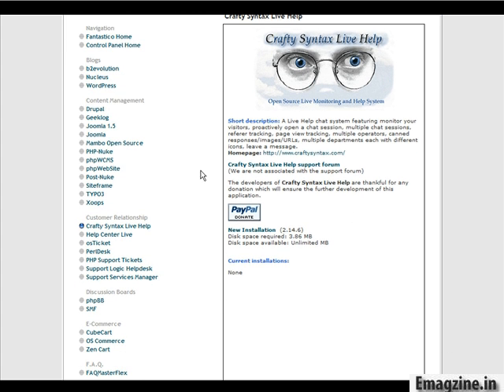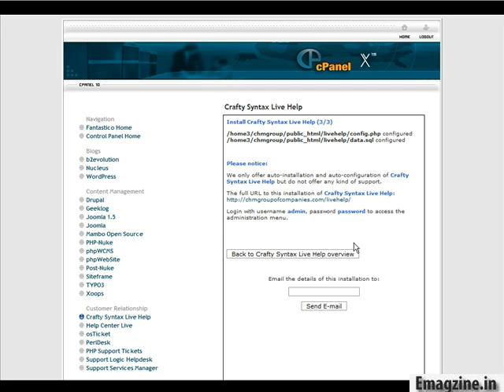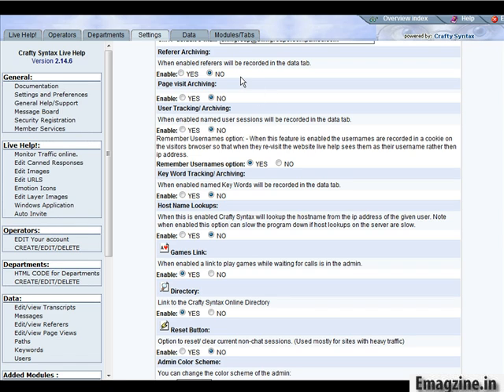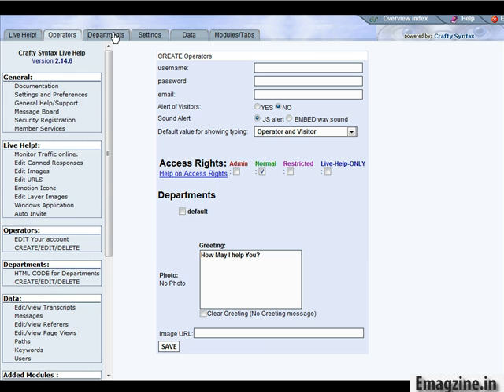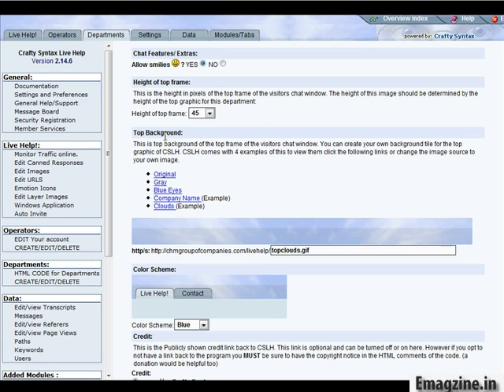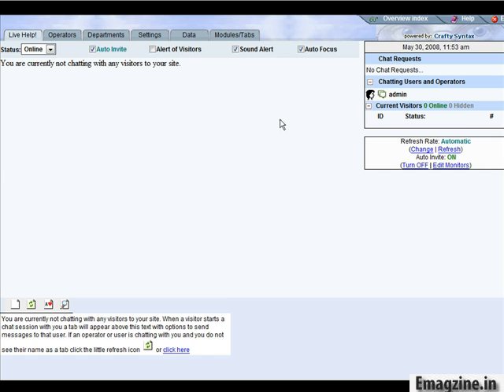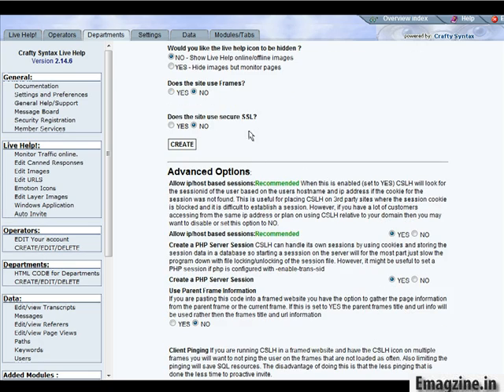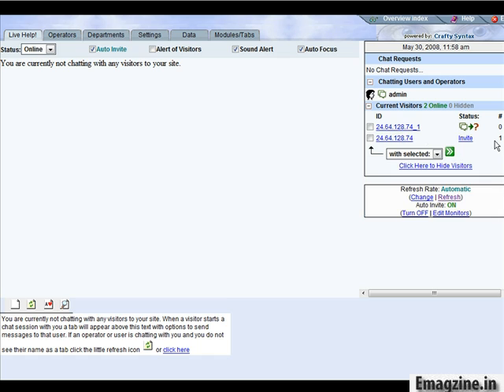How to build a live help site, using nothing but your hosting account!